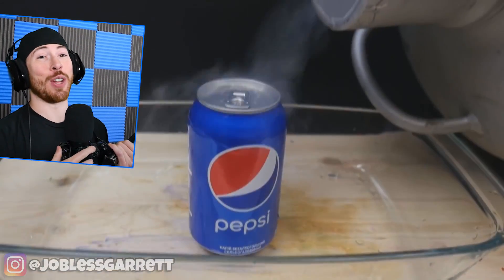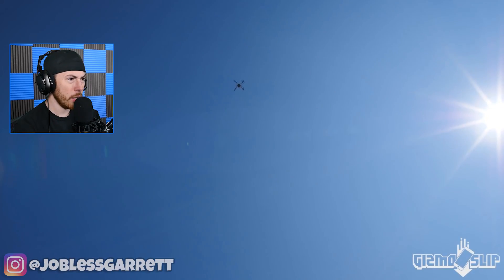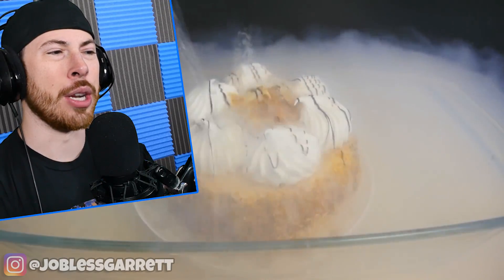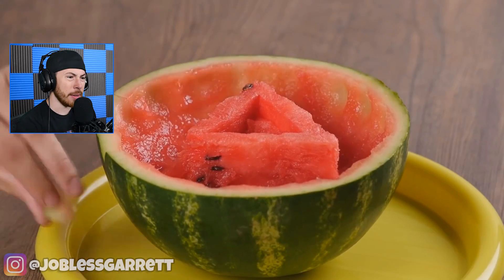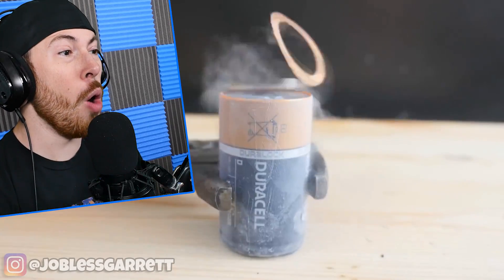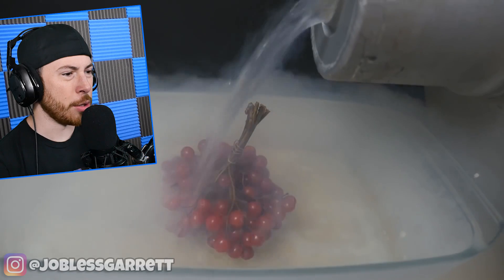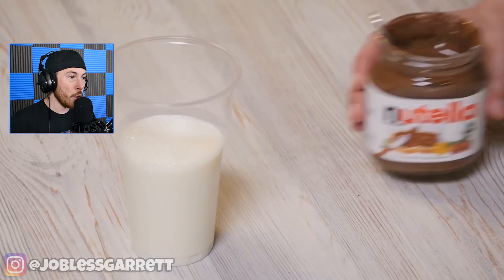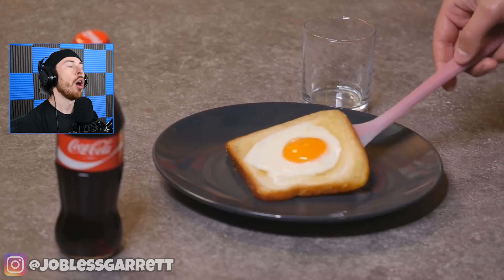LIQUID Nitrogen vs Soda Experiments